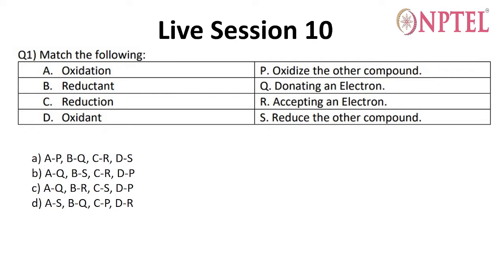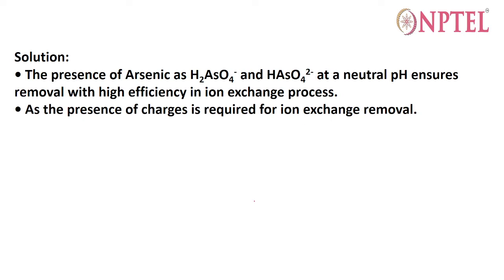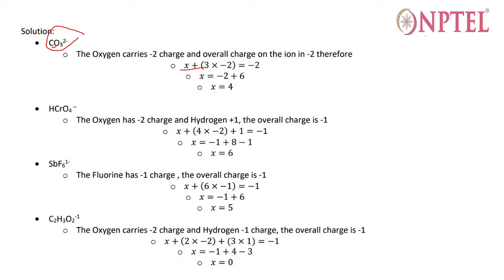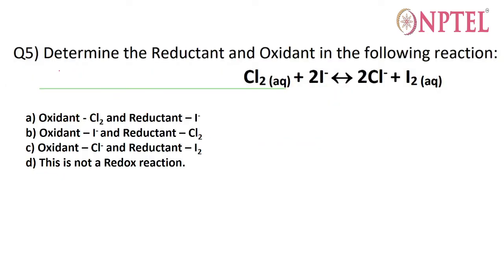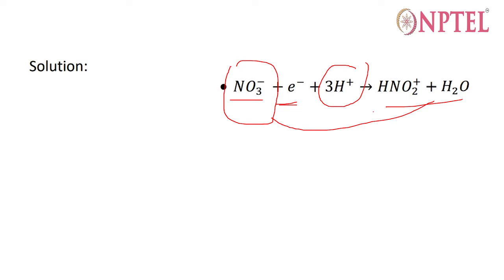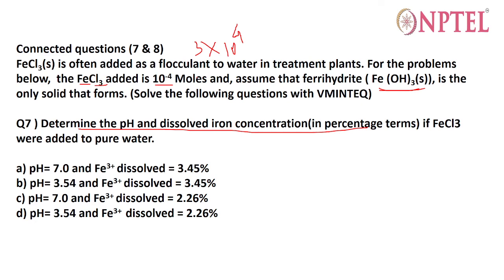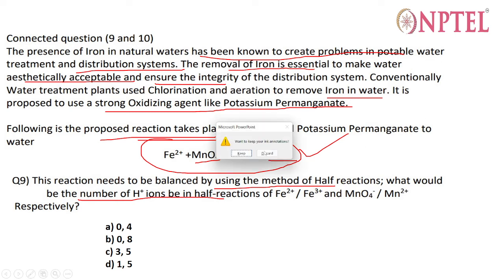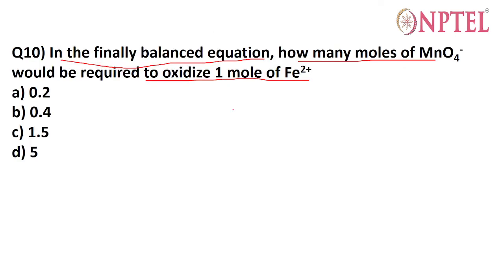Week 10 Environmental Chemistry NPTEL Live Session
Fundamentals of environmental chemistry